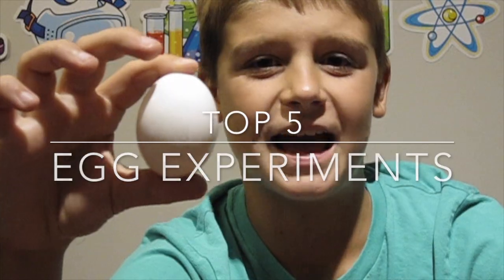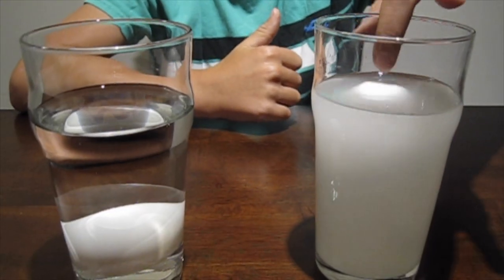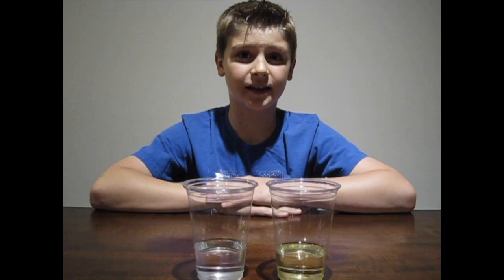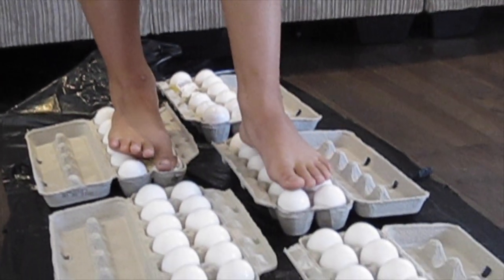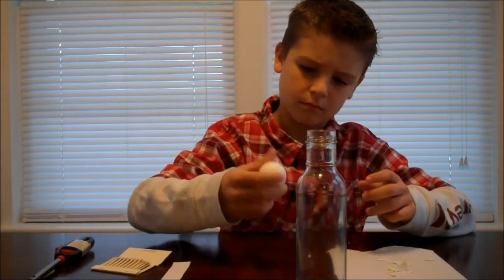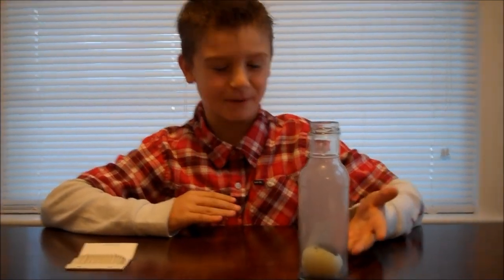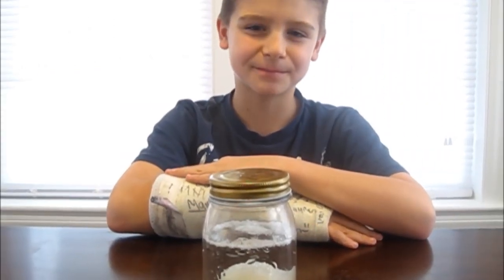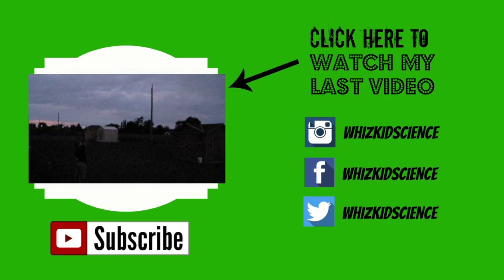5 AMAZING EGG EXPERIMENTS Easy Kids Science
Here is my top 5 amazing egg experiments!
This is a compilation of my top 5 egg experiments.

***The risk of salmonella is always present when handling raw eggs. ALWAYS wash your hands before and after handling raw eggs.***